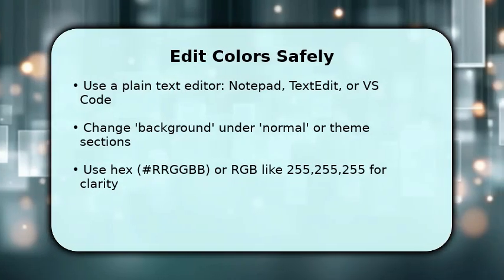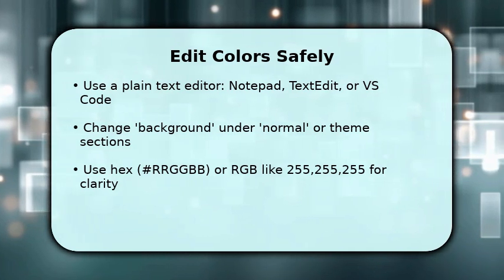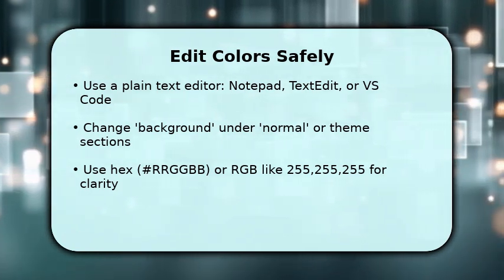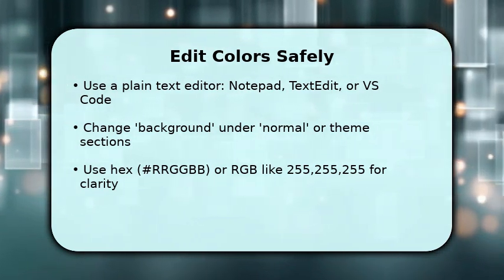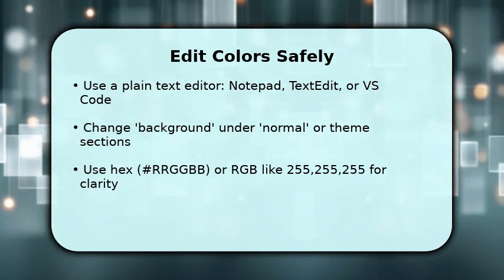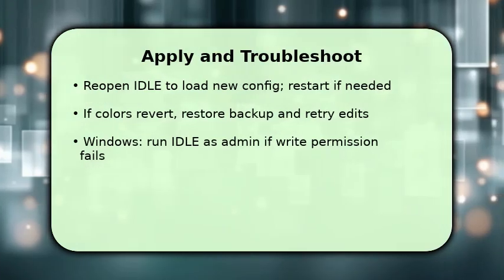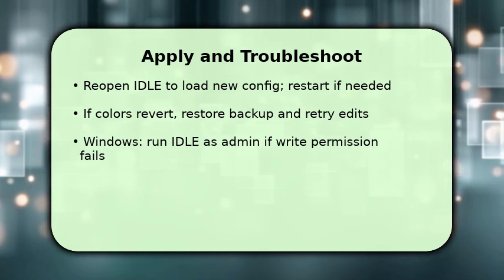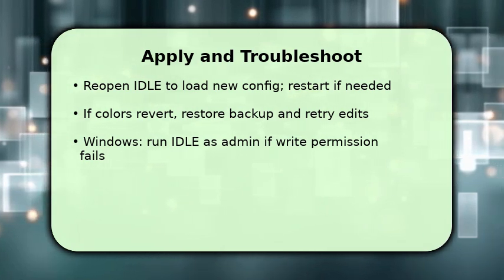How to Change Python Idle Background Color - Full Guide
Discover the simple steps to change your Python IDLE background color for a more personalized coding experience. This comprehensive guide walks you through adjusting settings, ensuring that even beginners can customize their development environment.